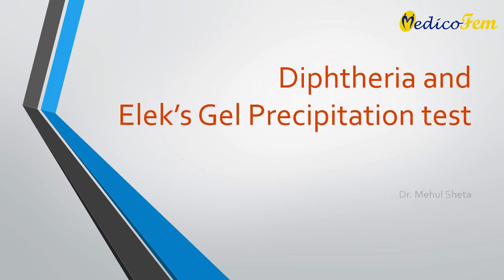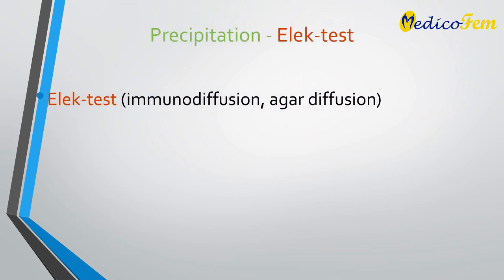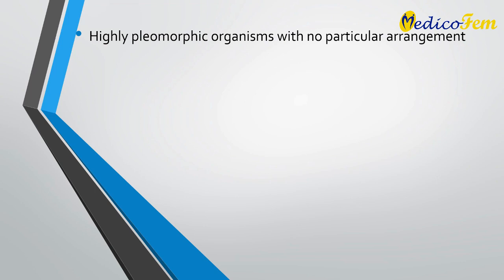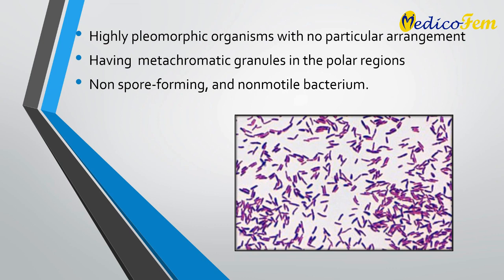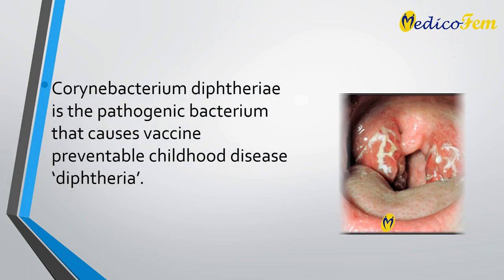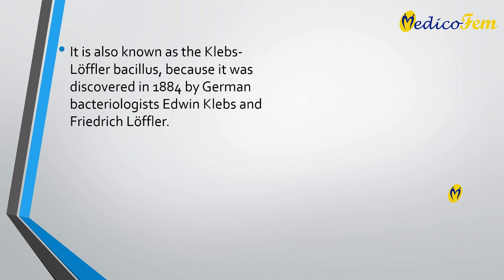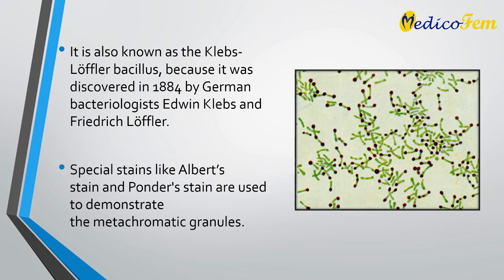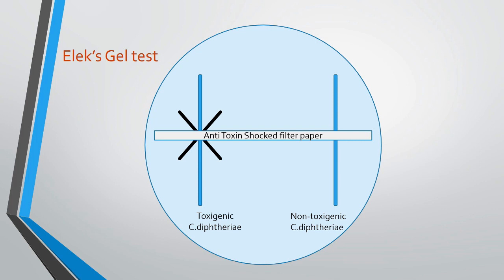Diphtheria and Elek’s Gel Precipitation test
This presentation is about Diphtheria and Elek get test.

Elek gel precipitation test is Immunodiffusion in agar.
it is used to detect toxin produced by Corynebacterium diphtheriae.
Corynebacterium diphtheriae are Gram positive bacilli.

They are Highly pleomorphic organisms with no particular arrangement.
They are having metachromatic granules at their polar regions.
They are non spore forming, and nonmotile bacterium.

Corynebacterium diphtheriae is the pathogenic bacterium that causes vaccine preventable childhood disease, called diphtheria.

It is also known as the Klebs-Löffler bacillus,
because it was discovered in 1884 by German bacteriologists Edwin Klebs and Friedrich Löffler.

Special stains like Albert’s stain and Ponder's stain are used to demonstrate the metachromatic granules.

Here, as shown in image,

culture isolate is plated in line
and then filter paper shocked with anti toxin is placed perpendicular to inoculation line.

If culture isolate is having toxin, then it will make precipitation line as shown in image with black color.

If culture isolate does not have toxin production then there will be no any toxin antitoxin interaction,

and no any line of precipitation, as shown in culture line plated on right side of plate.